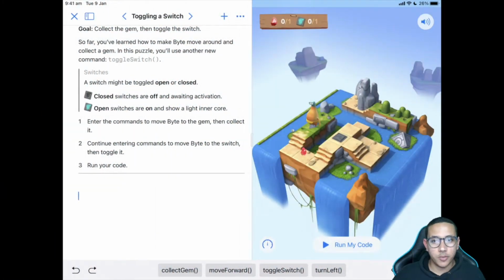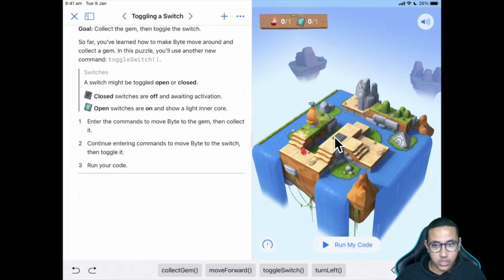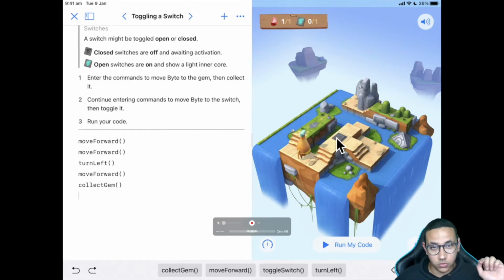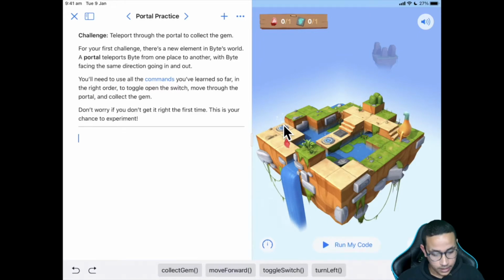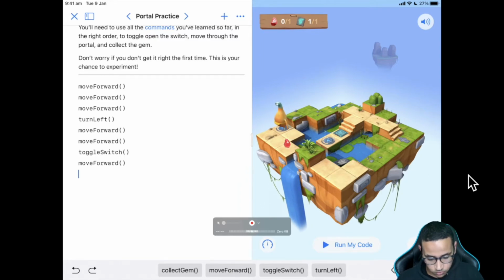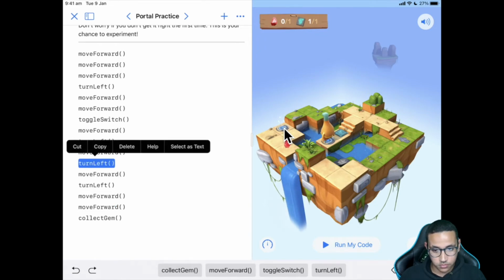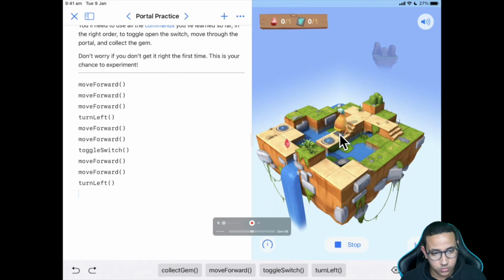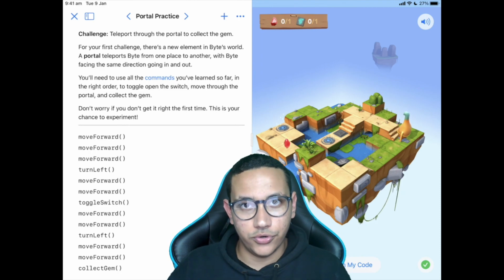IOS App Programming tutorial for Children using an iPad #2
Welcome to a the second episode of MasteringProgramming! This is the second episode of a new playlist where I will be providing programming tutorials using nothing but an iPad!
Every tool used in this playlist will be free to use and safe to use as you can easily download it on your iPad from your AppStore.
please note you can also download the tools used here using any apple laptop as well.
The tool that we will be using to learn code is called Swift Playground: